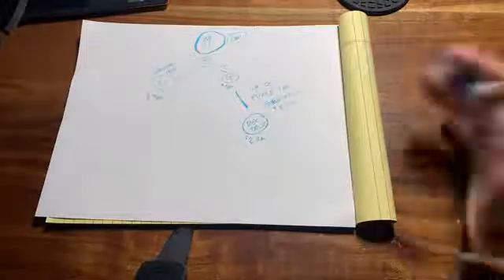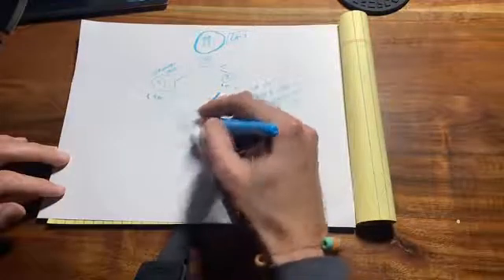#295 | Credit Shelter Trust in pictures.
Credit Shelter Trust in pictures.
I love comments. I make these videos specifically to help people with no expectations. Please take a second and say ‘Hi’ in the comments and let me and know what you thought of the video… and p.s. It would mean the world to me if you hit the subscribe button. 🙂
We do estate planning. We do probate. And we do it well. Our firm rests on three core pillars:

1. Family protection
2. Elimination of barriers to entry (we make it easy for you)
3. Estate tax reduction/elimination

If you need estate planning or probate help, we should talk.

Christopher Small is the owner of CMS Law Firm LLC. He created it with one goal - help YOU live a great life and leave a great legacy.

You'll find information here on estate planning, probate, revocable living trusts, irrevocable trusts, life insurance trusts, charitable giving, wills, trusts, power of attorney, medical power of attorney, trustee selection, and everything in between.